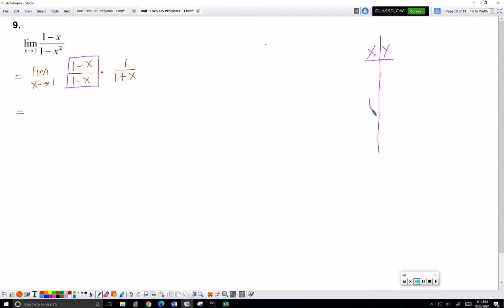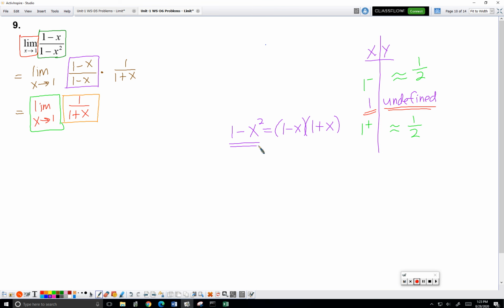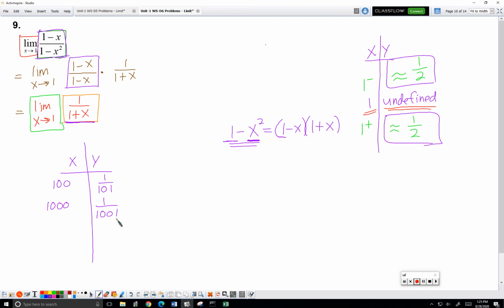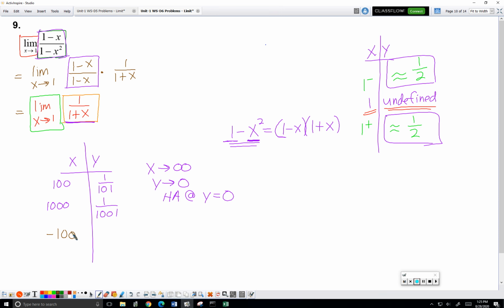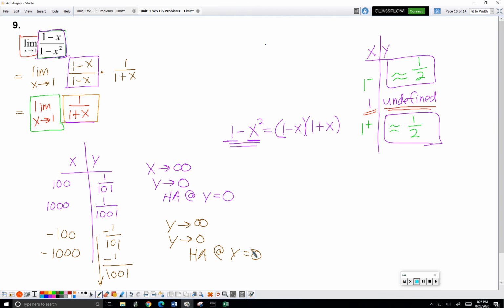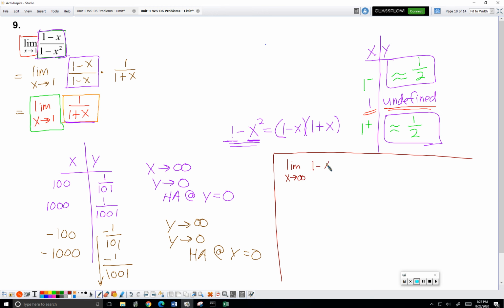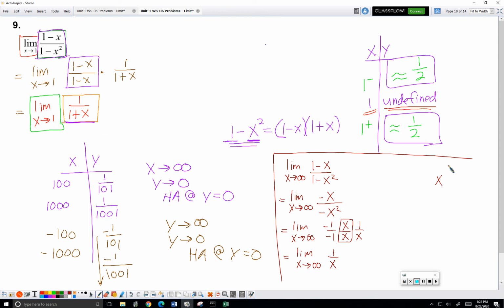Unit 1 WS D6 Limits Ln & Exp 21 Aug 2020 #9